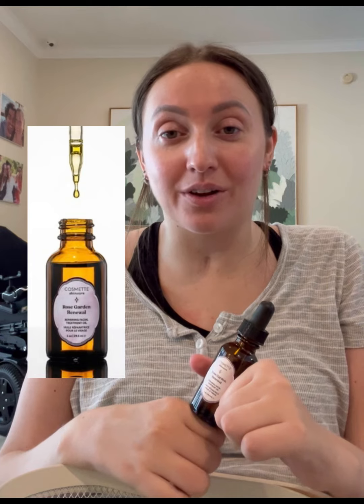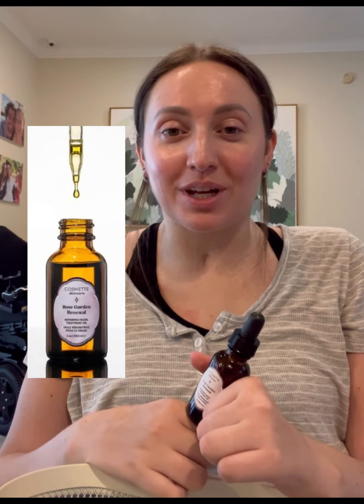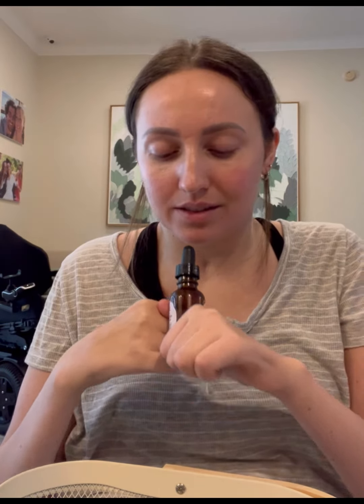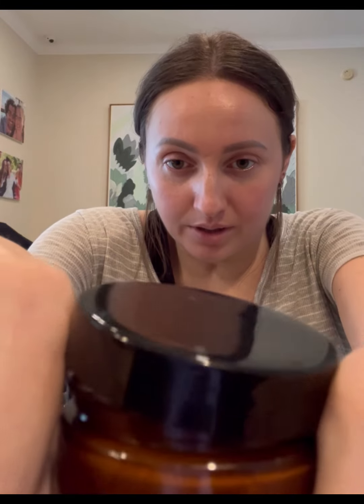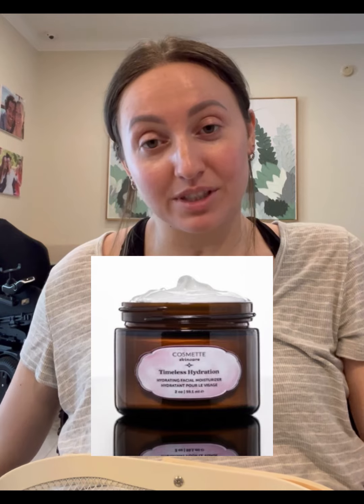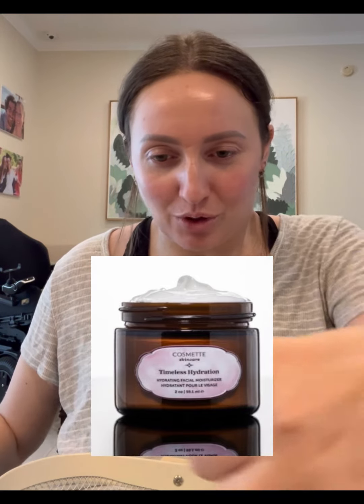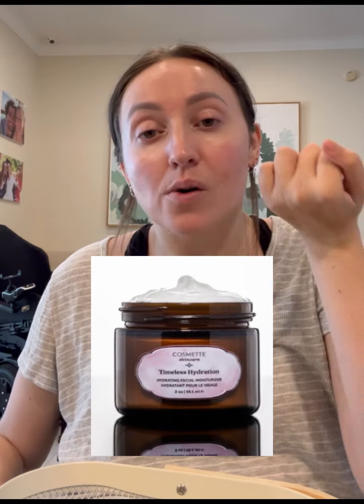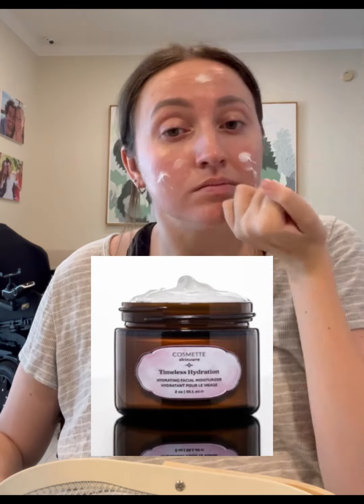Erin Field: Morning Skincare Routine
Good morning! 🌸✨Join me as I kickstart my day with a skincare routine featuring my faves from Cosmette Skincare 💕 These products make me feel naturally radiant and ready to embrace the day!

VD: Erin is at her house in her manual wheelchair with a basket on her lap of skincare products. She is putting different products on her face.